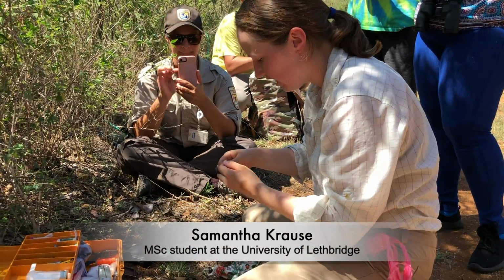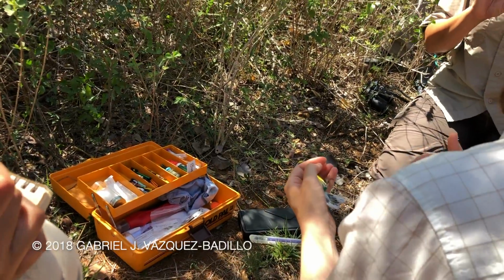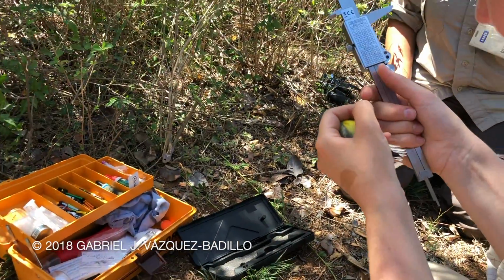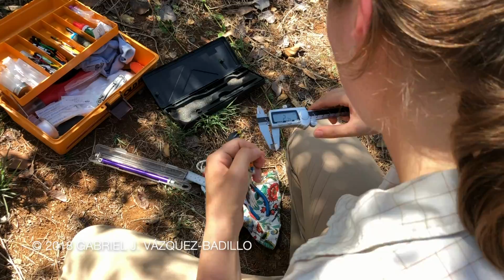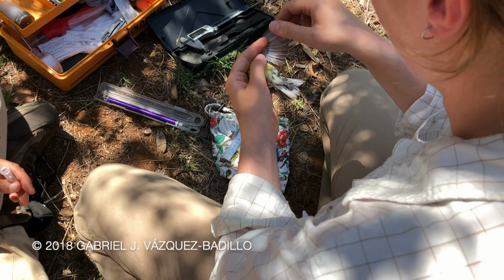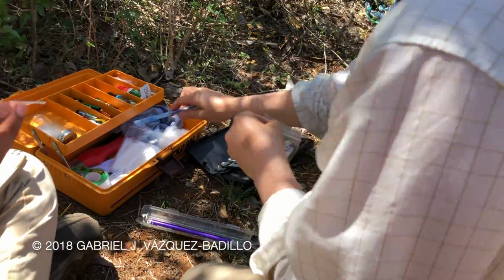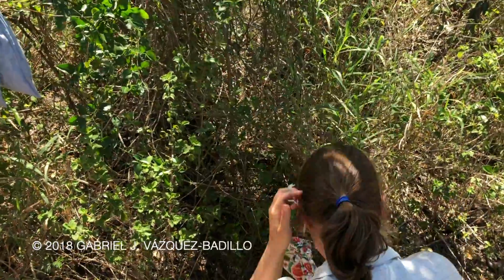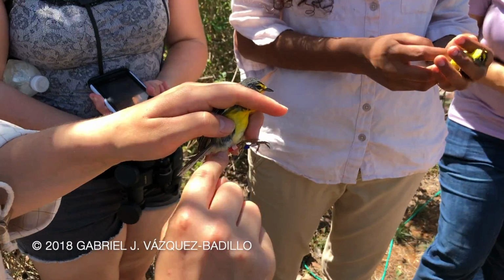Studying the singing behavior in Adelaide's warbler at Cabo Rojo Wildlife National Refuge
A group of students from the Environmental Science Program at the Inter American University of Puerto Rico, Aguadilla Campus, visited the Cabo Rojo Wildlife National Refuge and met two graduate students, Samantha Krause and Peter Mower, from the University of Lethbridge, in Alberta, Canada, who were in Puerto Rico studying the evolutionary interplay between female choice and male song, using radio telemetry to study how female Adelaide's warblers assess singing males, and how males adjust their singing behavior in response to their mate's presence.